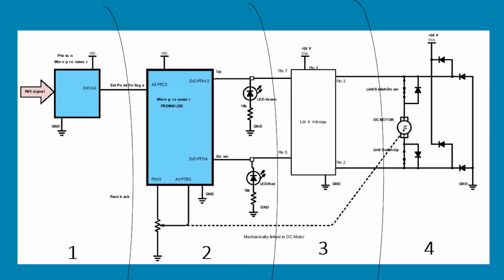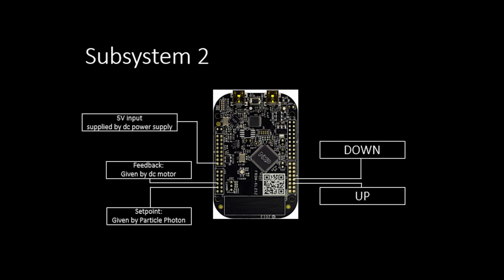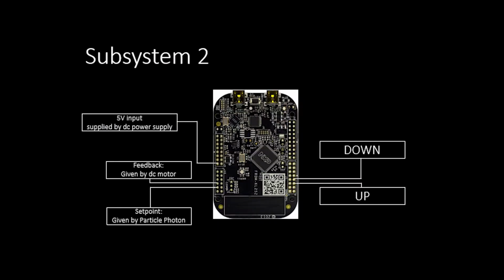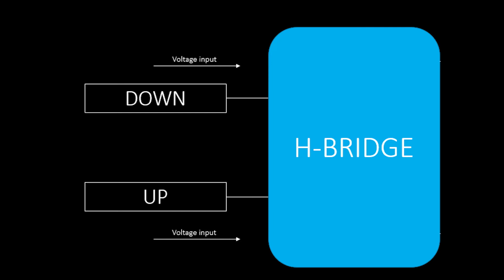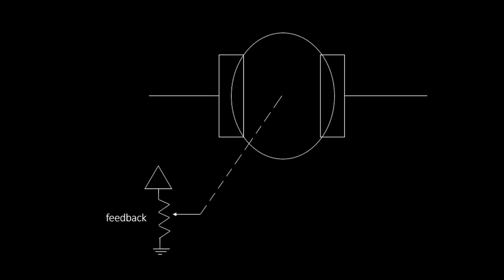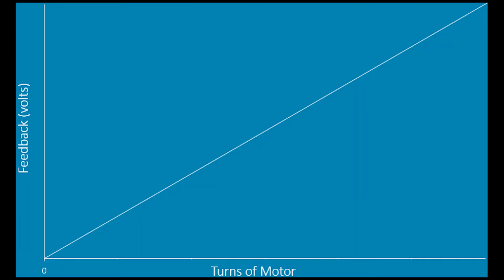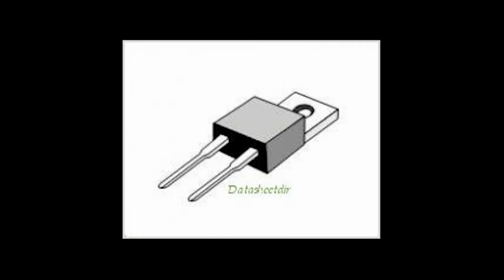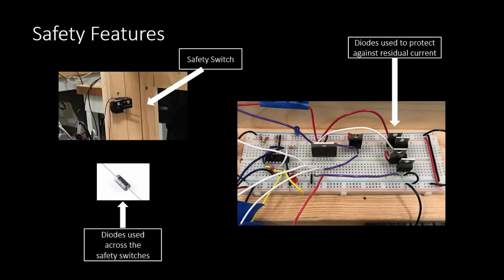ELCT 201 at USC Fall 18, Internet of Things: Window Opener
Aspen Vernamonti, Amy Ballman, Eryn Cameron